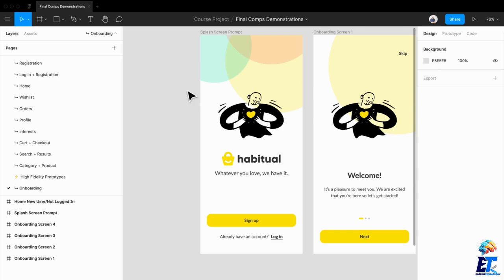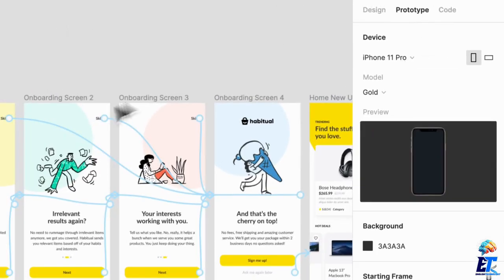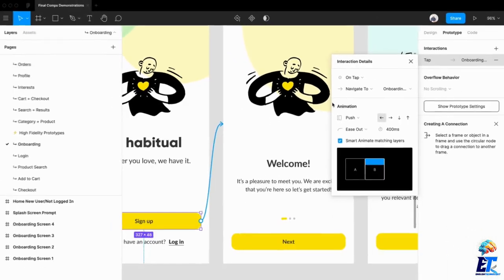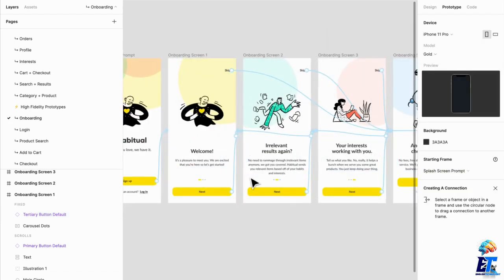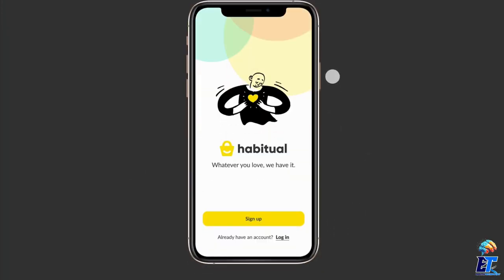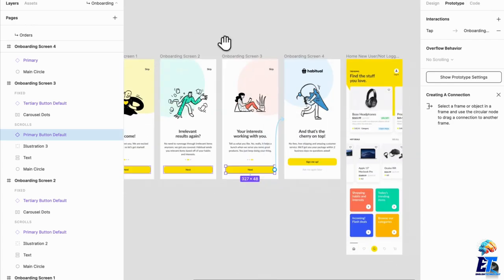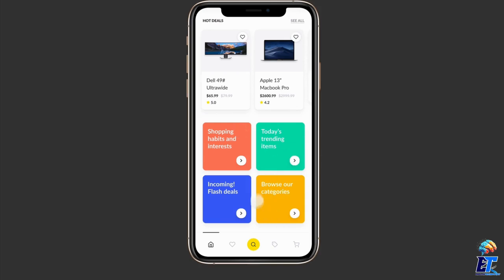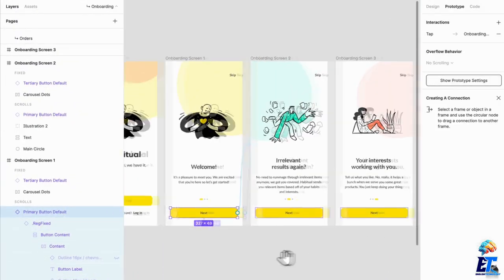How to Create Stunning Figma Prototypes That Actually Work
How to Create Stunning Figma Prototypes That Actually Work | Level Up Your Figma Skills With Perfect Prototypes

Final Figma prototypes are interactive representations of a design, created in Figma and used for testing and presenting the user journey before a product launch. They allow you to simulate user interactions, transitions, and flows on a digital canvas.

Here's a breakdown of key aspects of final Figma prototypes:-

1. Purpose and Function:-

Prototypes are used to test designs, gather feedback, and iterate on designs based on user interactions.
📌 User Journey Simulation:
They simulate the user's experience by creating interactive flows between different screens or elements.
📌 Presenting Designs:
Prototypes can be used to present designs to stakeholders or clients, demonstrating how the final product will look and behave.

2. Key Features and Techniques:-

📌 Frames and Connections:
Prototypes are built by connecting frames (representing screens or elements) with interaction triggers (e.g., on click, hover, scroll).
📌 Flows:-
You can define multiple flows within a single prototype, allowing you to explore different parts of the user journey.
📌 Interactions:-
Figma offers various interaction options, including animations, transitions, and conditional logic, to create realistic and engaging prototypes.
📌 Components:-
Components can be used to create reusable elements and streamline the prototyping process.
📌 State Management:-
Figma allows you to manage the state of objects during transitions, such as resetting scroll positions or component states.
📌 Scroll Overflow:-
You can apply scroll overflow to frames to simulate content that extends beyond the frame's dimensions.

3. Creating and Sharing Prototypes:-

📌 Collaboration:-
Figma facilitates collaborative design and prototyping, allowing multiple users to work on the same file.
📌 Sharing Links:-
You can easily share a link to your prototype with collaborators or clients.
📌 Presentation Mode:-
Figma provides a presentation mode to preview your prototype in a specific device type and background color.
📌 Recording:-
You can record your interactive prototype to a video file.

4. Examples of Final Prototype Use Cases:-

Website or App Design: Creating interactive prototypes to test user flow, navigation, and interactions.
User Interface Design: Simulating user interactions with specific UI elements.
Product Features: Demonstrating how new features will work in the final product.
📌 UX Testing:-
Conducting user testing on interactive prototypes to gather feedback.

5. Beyond the Basics:-

📌 High-Fidelity Prototyping:-
Creating detailed and realistic prototypes that closely resemble the final product.
📌 Conditional Logic:-
Using conditional logic to create dynamic experiences based on user input or interactions.
📌 Smart Animate:-
Using Smart Animate to create smooth and engaging transitions between different states or frames.